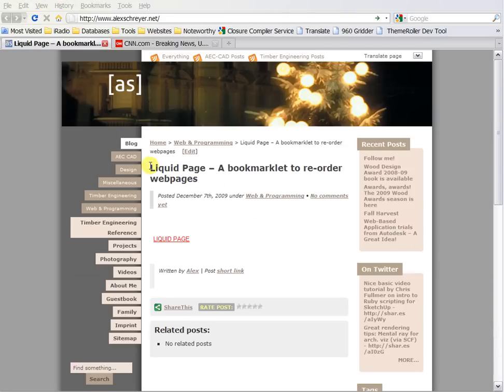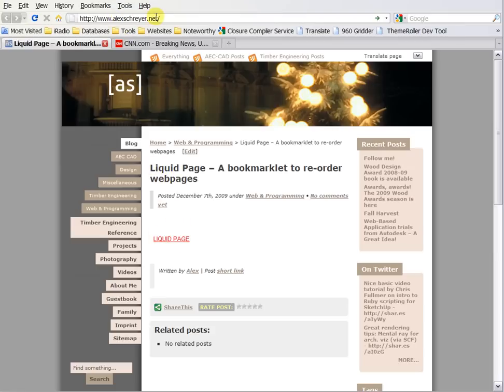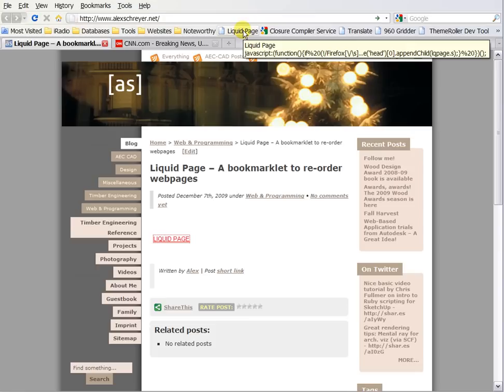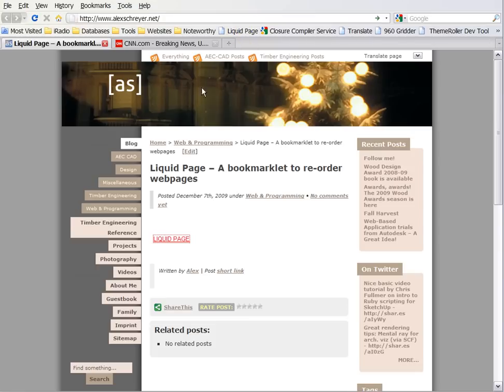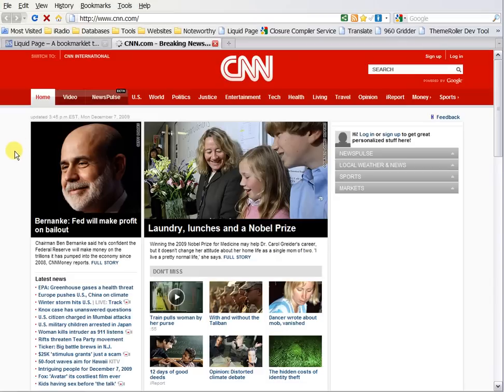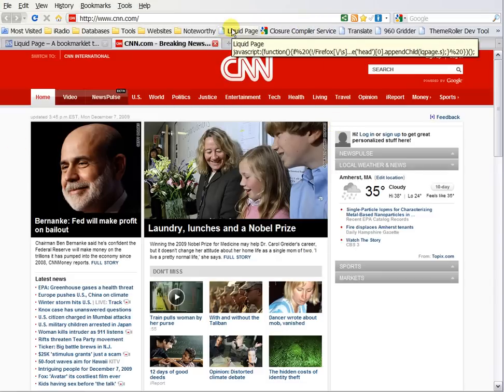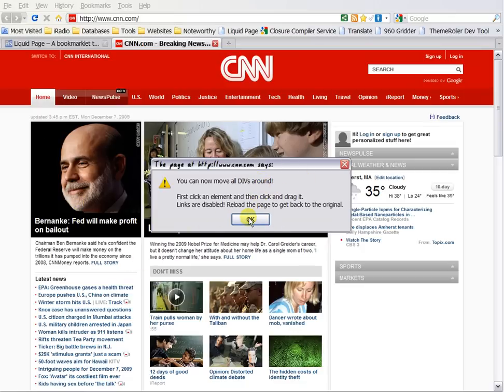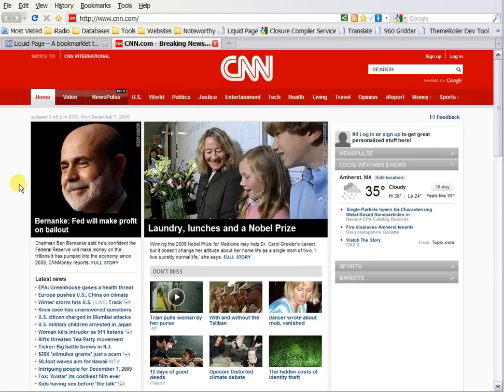Liquid Page - A bookmarklet to rearrange webpages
I was once again changing the design of a website when it came to me that it would be great if I could just move things around to preview the changes. So heres my solution to that problem. Using jQuery and its UI extension, this turned out to be rather simple to implement.

to get the bookmarklet.